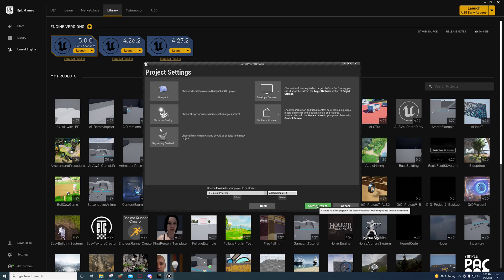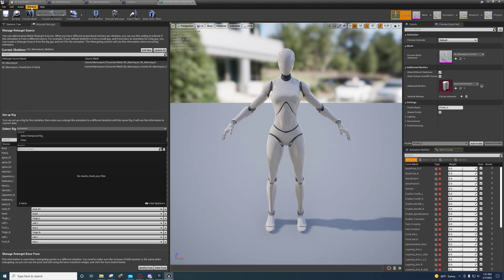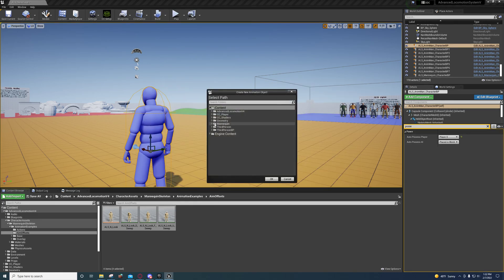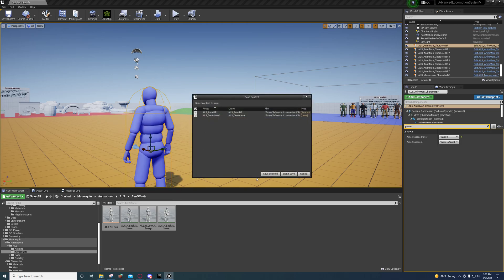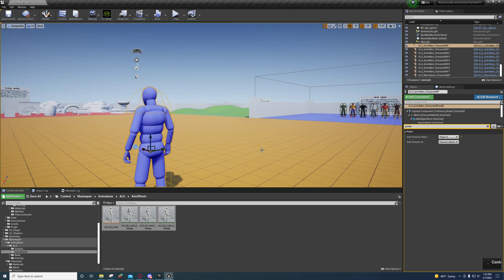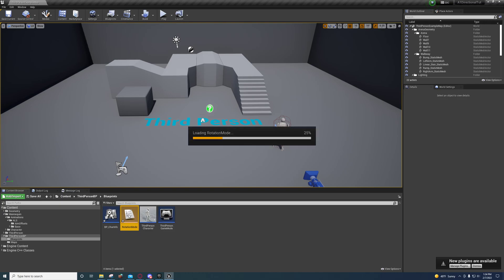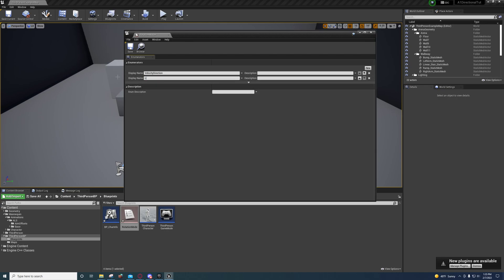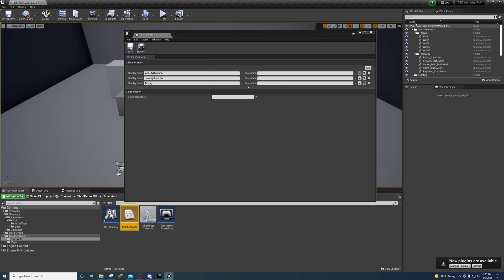Unreal Engine - Part 1 Setup (Head Rotation ALS Style)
As requested I will walk you through the complete setup process for setting up Head Rotation just as they do it in ALS

Check Playlist For Other Video's In This Series